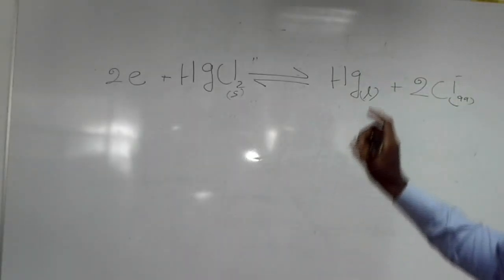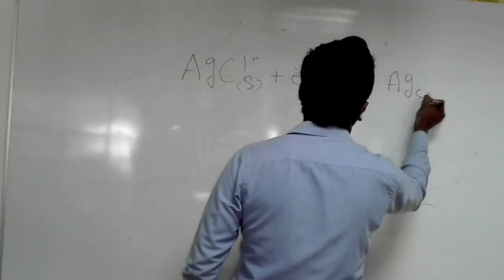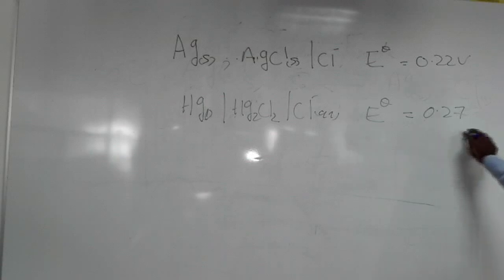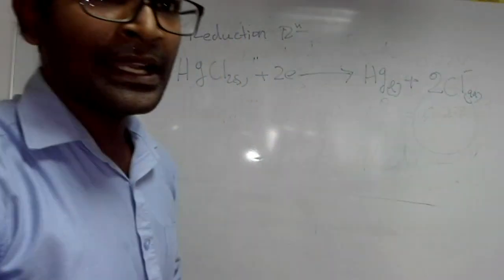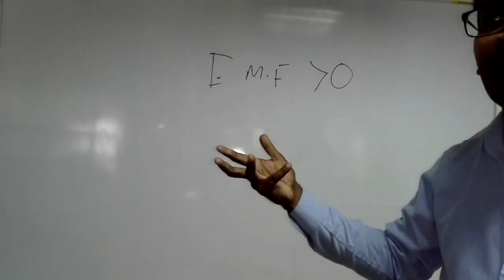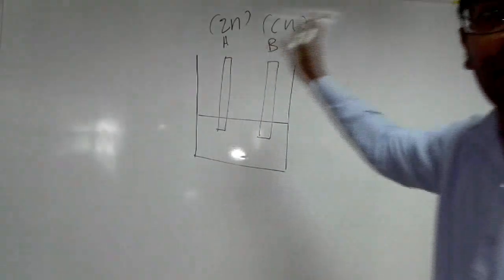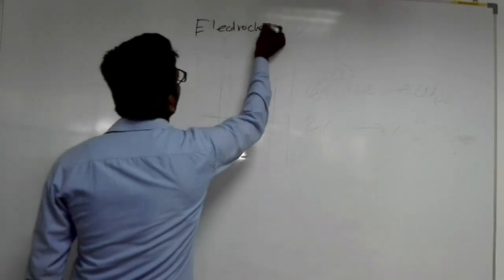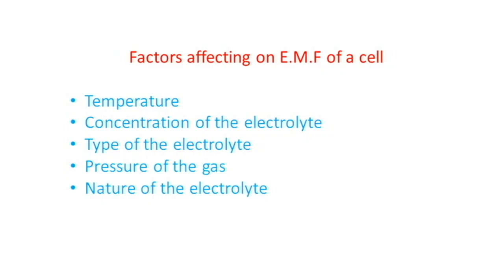G.C.E. Advanced Level - Chemistry- Electro Chemistry electrochemical cell Part 02(English Med.)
This video contain theoretical knowledge about electrochemical cell and their facts.